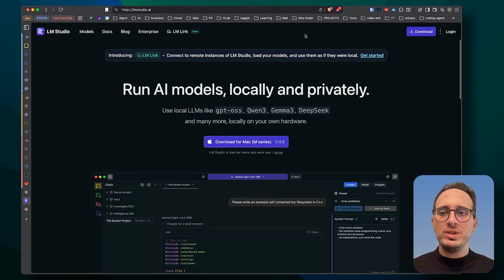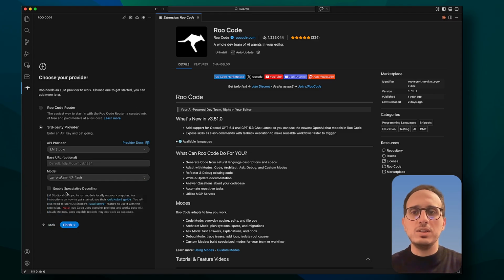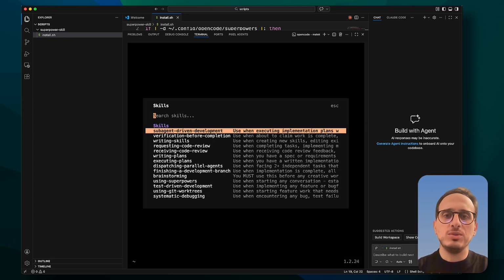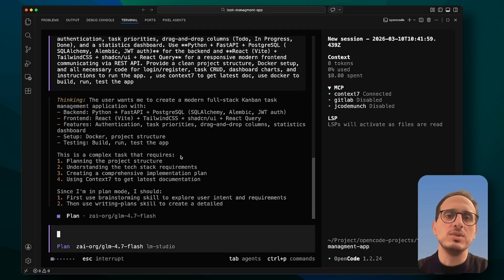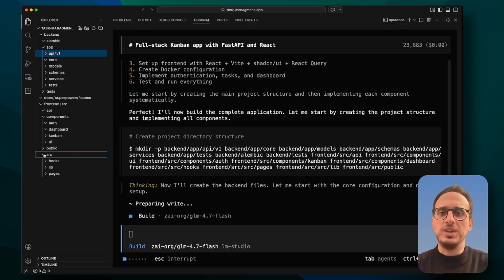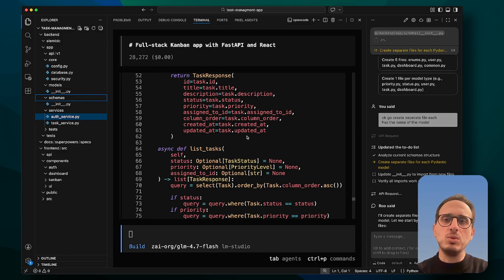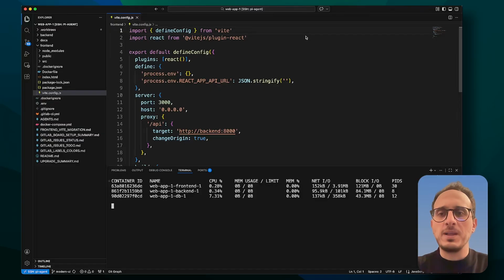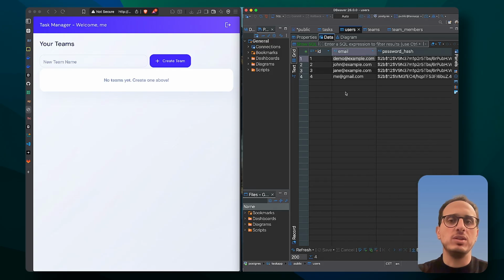Claude code alternative - Open Code 100% Free Private and Local. Lead AI engineer Setup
🚀 I Built a Full-Stack Task Management App with OpenCode + GLM-4.7-Flash

In this video, I’m showing you exactly how I used OpenCode with GLM-4.7-Flash to build a full-stack app from scratch… in way less time than you’d expect.

🎯 In this video, you’ll learn:
🔹 Install and Setup Opencode
🔹 Add Skills to Opencode
🔹 Enable Opencode's MCP
🔹 How to correct prompt Opencode and when to switch between Plan/Build mode
🔹 Deploy LLM Locally using LMStudio
🔹 Define Full stack App architecture
🔹 Keep your host machine env clean.
🔹 Deploy the app on docker container

If you're a developer, freelancer, or just someone curious about building apps with AI, this is going to change how you work.